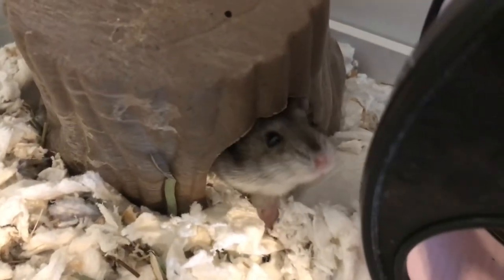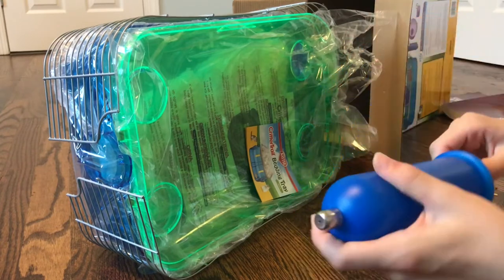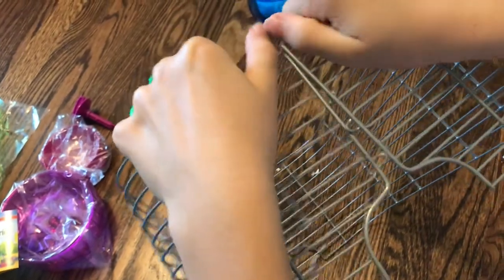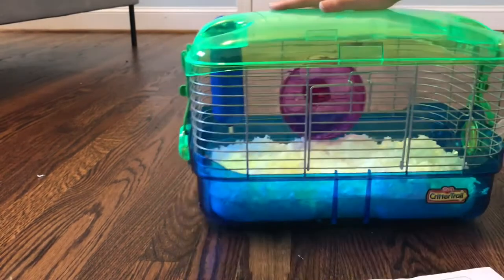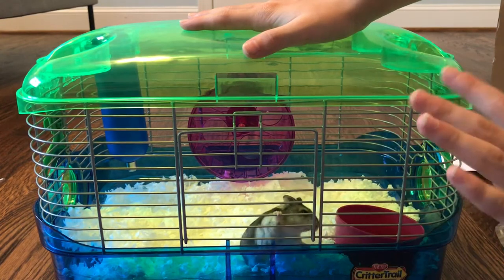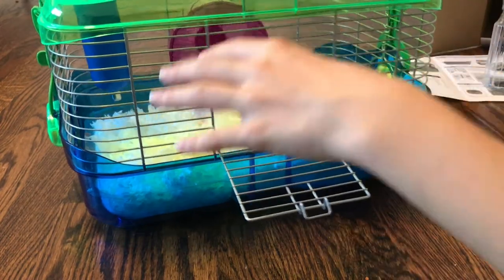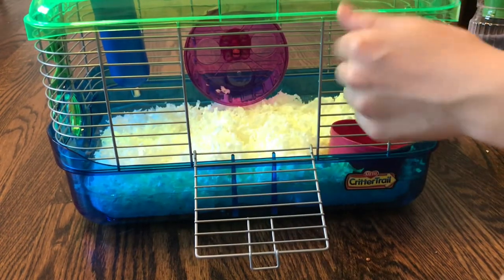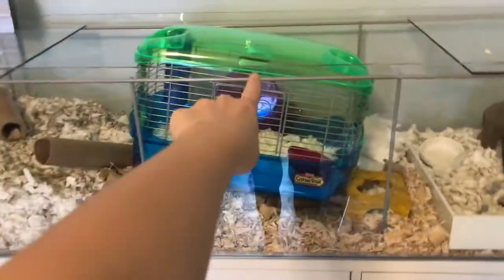Reviewing the CritterTrail hamster cage | hamster care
Hey guys! Sorry for taking a little break but I have moved houses so it's been pretty stressful the past week! Today I review the Kaytee critter trail hamster cage and talk about why it is a bad cage. This cage is OK for travel, though!

Timestamps:
0:11: introduction
0:39: whats included in the box
2:20: setting the cage up
5:11: putting willow in the cage
6:49: what's wrong with the cage
9:39: cage comparison

Follow Willow the hamster on social media!